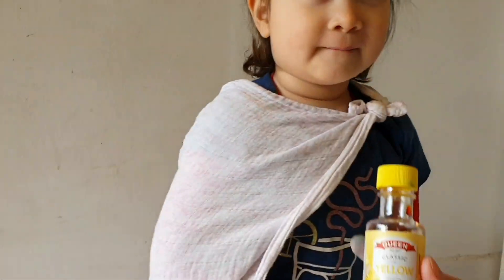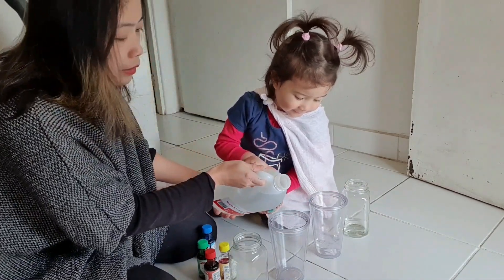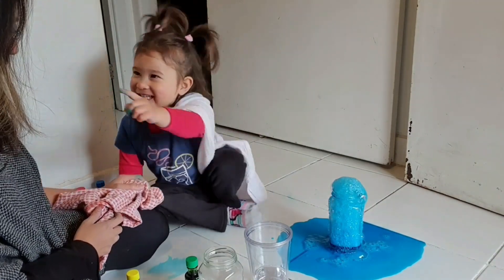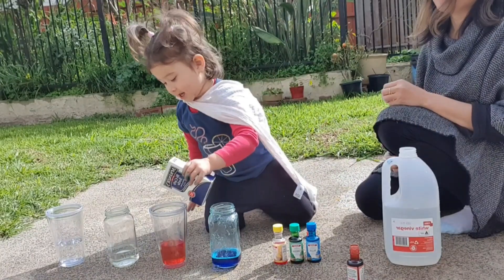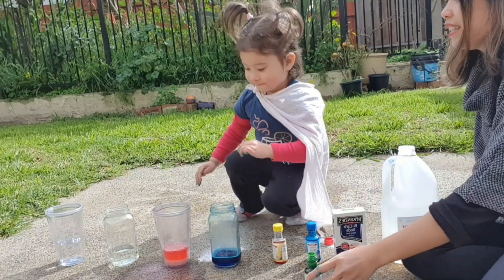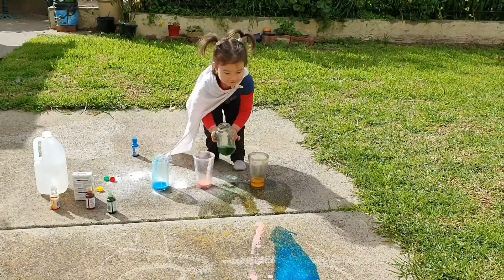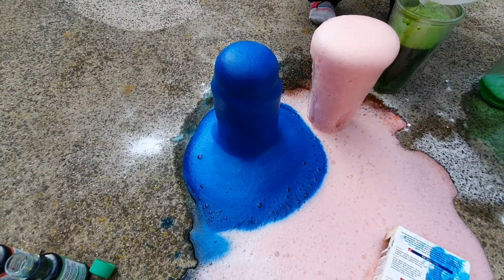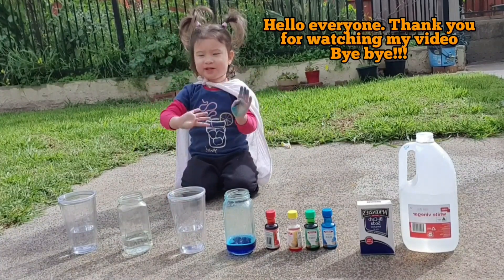SCIENCE EXPERIMENT | Amelia FunTime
First Science Experiment. Very easy and safe for the kids. While on isolation and home school try this they will love itband actually this is good for cleaning tires, floor and bathroom baking soda and vinegar together.